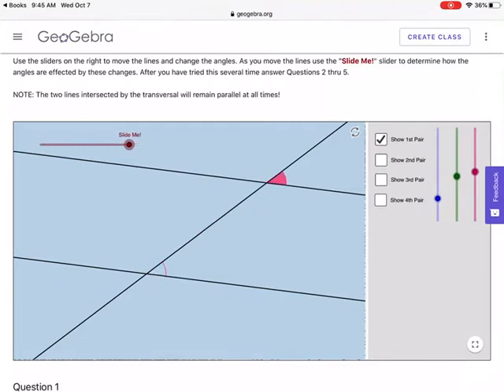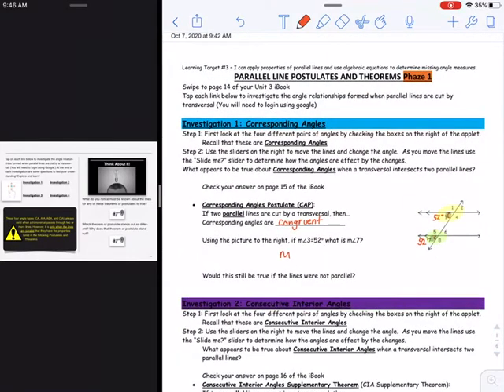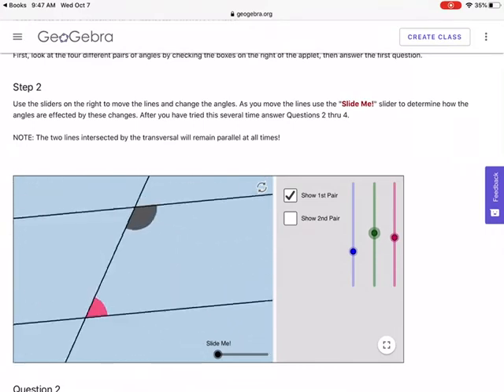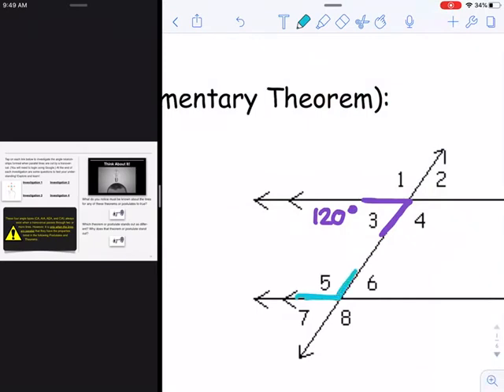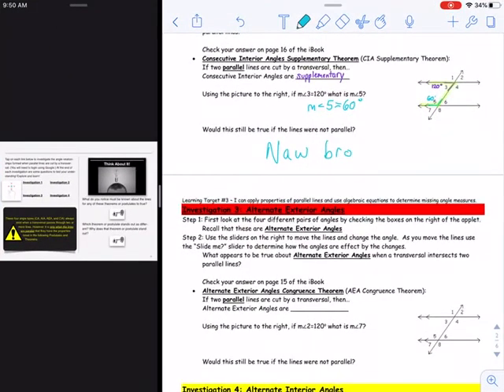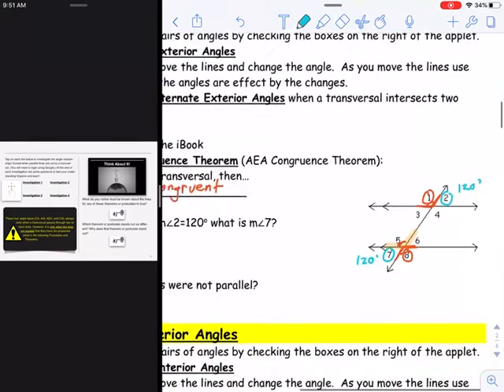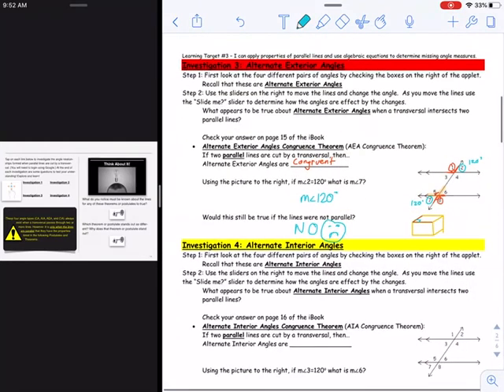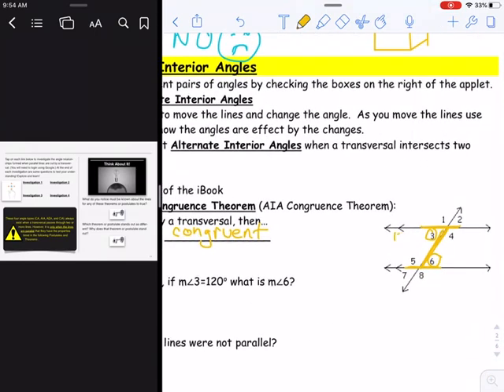3.2 LT 3 Properties of Parallel Lines Phaze 1 Video 1